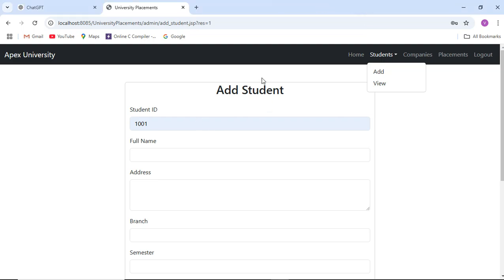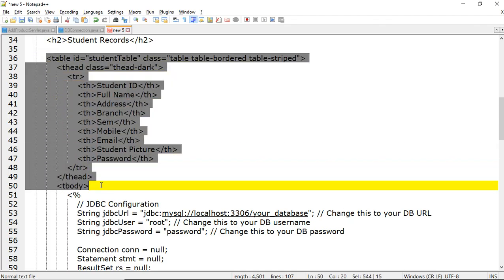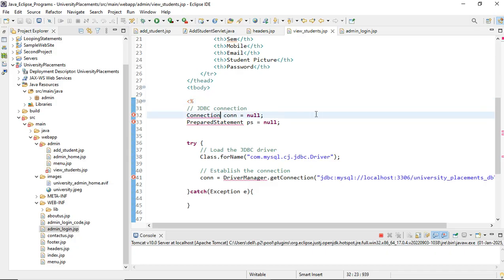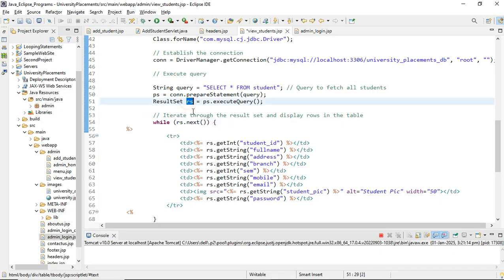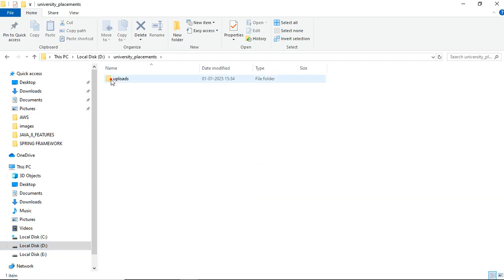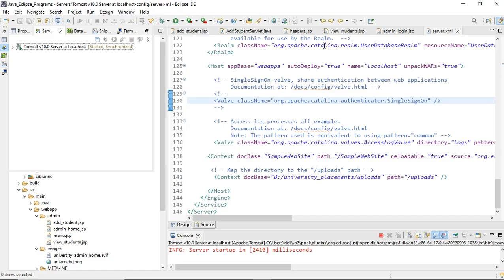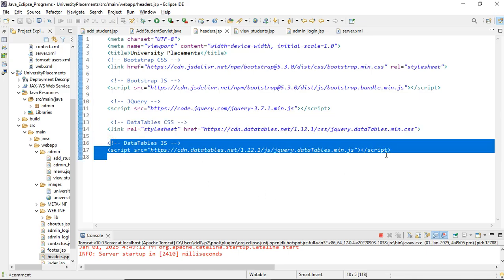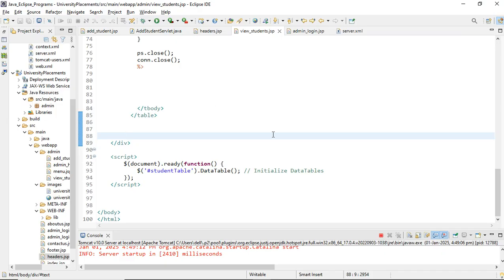Class - 11:View Students in a Table Using JSP & MySQL | Display Data from Database (Part 11)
In this video, you'll learn how to fetch student records from a MySQL database and display them in a table using JSP and JDBC.

📋 What You'll Learn:

Connecting to the database using JDBC

Writing a SQL query to retrieve student data

Using JSP scriptlets and loops to display data in an HTML table

Styling the table using basic CSS for a clean UI

Handling empty result sets and common errors

🛠️ Technologies Used:

JSP + JDBC

MySQL (phpMyAdmin)

Apache Tomcat

HTML + CSS

👉 Next video: Edit and Update Student Details in JSP